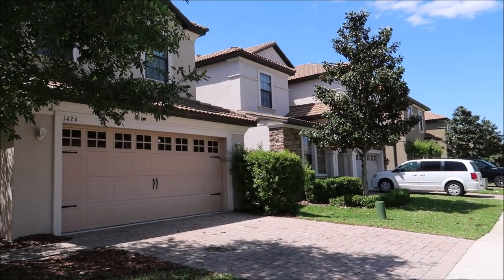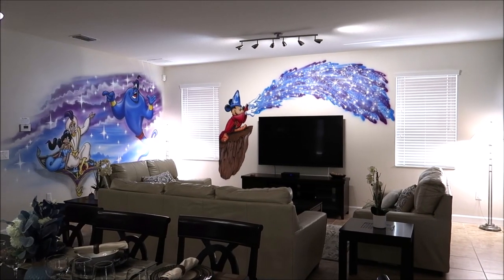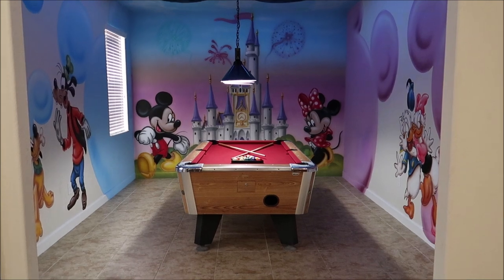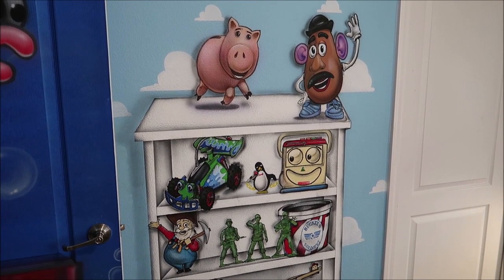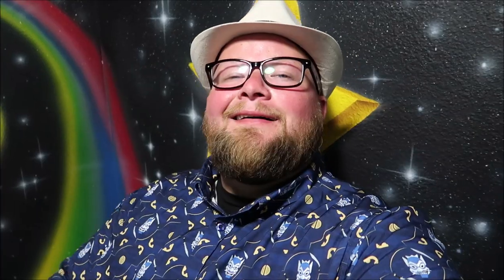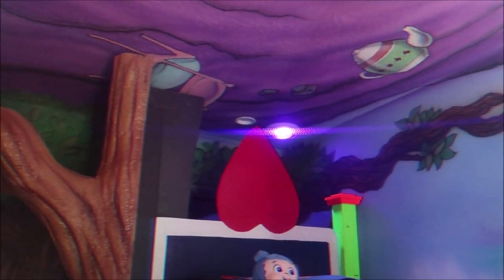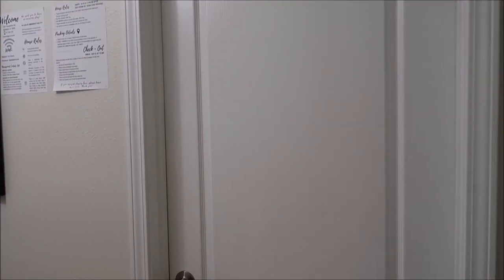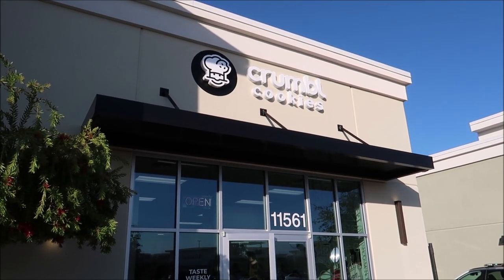The Mickey Mouse & Toy Story Themed Airbnb | Super Mario World Game Room & Alice in Wonderland Room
Welcome to the Magic Mansion, a 6BR 6Bath House in the high-end Community of Champions Gate in Davenport, FL. Its prime location provides quick access to top restaurants, shops, Disney World, Universal, Sea World, Aquatica Orlando, and much more! Enjoy a spectacular list of amenities and the unique design that will make you want to stay forever.

If You Like My Shirts Check Out My RSVLTS Collection Page Where You Can Shop All Of The Shirts I Wear In My Videos!!

3211 Vineland Rd
PMB# 244

Name
Clinton Gentry
Melissa Flores
Henry & Paula LeBreux
Tana & Jim
Shona V
Howard Lieb
Natalie Ardisson
The Doody Family
Erik Dorr
Lori Quattrocchi
Heather Jones-DiRosa
Michael Craft
mark mecca
Nicole Tieso
Tyler morrow
Rebecca campbell
Scott Lollar
Brian Schwenk
onetimeuser
Ashley S.
Roberta Biallas
William Liley
Jacob Williams
Joan Cheng
Sally Slater
Pat Ames
Michael Paul Barbu
Timo Wischnewski
Sharon and Mark Berman
Stephanie Seul
Deborah Ciresi
The Fords
Tanya Boots n' Pants
TheCubTech
KLares
Janet Hall
Janet Wix
Missy Theresa
Barry & Pam Murphy
Lisa Landry
James Galan
Darren Neely
Kelli McCain
Gaynor Smith
Mick Purkiss
Jim Huggins
Randy Jamerson
Barry Wallace
Kathryn Zaleski
Melissa Hancock
Shelley VanRenselaar
Jeff M
Nicole Curtis
Gerald
Emily McCoy
Fran
CS
Mario Rossi
Cassidy Ebert
Julia Long
Andrew Schlosser
Meredith Leonard
Momma_Lisa1969
Martha Fletcher
Judy Salatino
Sandi Jerome
Ken Lachman
Aida Figueroa
Stacie Callaway
April Napper
Andrew
Sean Rogers
Bryan Vacinek
Amber Higdon
Josh Rinehart
Aaron Trumbore
Kevin Cardwell
rachelldanielle
Nick Morse
Bill Serratore
Daniel Brough
Jackie Gohl
Makaria Chthonic
Benjamin Haley
Holli Tippl
Kip G Meseck
Peter Mackey
Bob Hicks
Mike Ferrell
Darren
Paolo Ciniello
Jef
Steven Gray
Mackensey Kubina
Aimee & Ryan Ebner
Andrew Tait
Tobi Scaggs
Tim Komosa
James Aiken
Alex Wells
Mary Gater
Ty Ty Bear
Jason Zak
Michael Wheeler
Judy Ko
Frank Corey
Mellie Moo
Ryan and Heather C.
Adam Puscavage
Joann Mui
Mandy Felix
MCW T-Bram
Jeff MacConnell
Shannon Blakely
Lisa Orr
Ed Chapman
Jacqueline Anzuini
Anne Bay
Brian Tapio
Annie Garrison
Richard & Kathi Baumgarten
Bill Byers
chad morgan
Robert Summers
nancy mccombs
Rita Lee
Susan Poynton
Brittany Karsten
Timothy McDonald Jr
Lisa walker
Sandi Wooley
Lisa Desilets
Kelly Gazzola
Sheyenne Boerker
Shelley Powers-Pearson
Misty Stanton
Andrea Luttrell
Kelli
Sharon Langone
Michele Lardou
Lars Steenberg
Maja Christensen
Andrea& Brady Hakuna-Mock-tada
James Steffenson
Emma Still
Alma Steinhilber
Melanie Watson
Nicky Blakeman
Jared L
Corinne
beelsberg
Matt Johnson
FlynnLives
Rich Lazar
Stephen McIlhenny
Terry, Tina, James and Adam Moore
Shaun
DOM
Tonya Gust
Al Bob
Caryn Haywood
kevin way
Lauren Youngberg
Pam and Greg
Jackie Pillinger
Dan Hatfield
Elissa Schmidt
Liam and Polly Jordan-Martin
Sue Burnham
Jeff Renfrow
Andrew Singer
Tasha Burns
Karin Misdom
Mat Saunders
Neil Roberts
Keith Lousley
Tiffany Balbuza
Andrew Frueh
James Emory
Catherine&Chris
Disney Oma Carr
Marcie Lee
Jennifer Priest Rupert
Kate Francis
Billy & Becky in NOLA
Stephanie Wheeler
Jonathan Wyman
Alexondra Lee
Ron Fox
Lee Taylor
Mark Iori & Cindi Gray
Googly BearKEB
Brian H
Rebecca Anderson
Jenny Walter
Ashley Short
Jon May
Sara Knight Henthorn
Lisa A
Jenni
Rona and Don Golfen
Heather Ludwig
Bill Barsh
Bobby Tyning
Sarah
The Williamson Family
Kirk Hofeling
Josh
Sherman_117
Janet S.
Ashley Whitaker
Stacie Webster
Patricia Jean
Joy Frye
Blake McAskill
Jeannine Marie Harris
Britt Graves
Chris and Kim Bond
Chris Yobb
Arthur Childs
Jessica Fox
Carol & Haley Hospodar
ALEXSANDRA WATSON
Troy Parker
The Zimmermans
Mike Wennmacher
Prinsez54
Liz W
Eric Eggink
Bobby Preteau
Chad Jennings
Stacy Ludwig
Ryan Tyler
Victoria Thompson
ERNIE NOLTE
Mike Elliott
Tamara and Patrick
Tina Spicer
Edward Williams
Kayla Barnett
Kristi Mikle
Tim Winsett
Ann Kennedy
Jill Burns
Shane Hebert
Christine Beebe

Ian B
Beth C. Jones (Legally Disney )
Jesse Burrows
Tracey Armstrong
Thomas Young
Mary Place